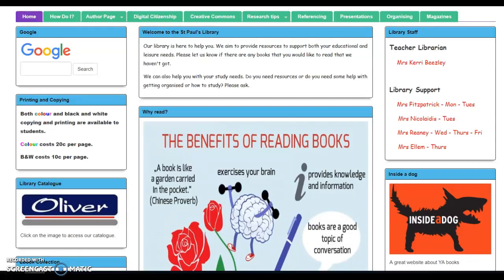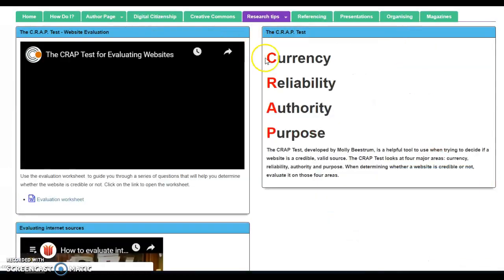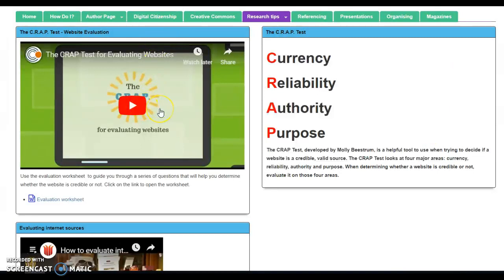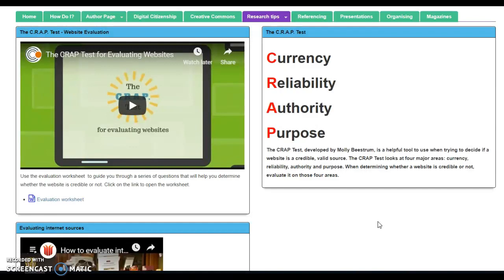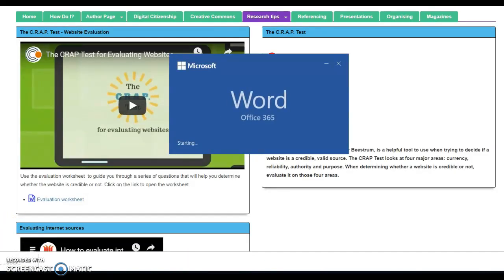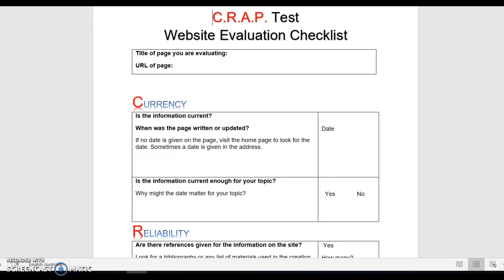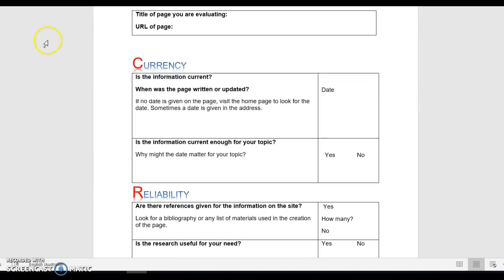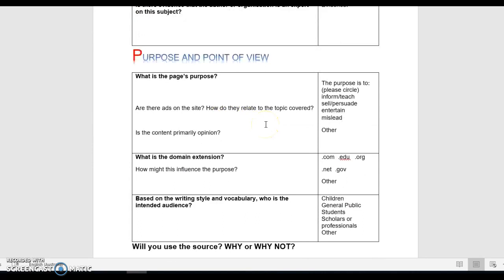The C.R.A.P. Test